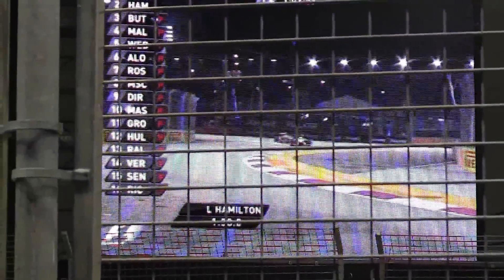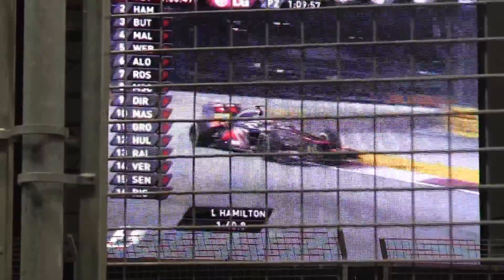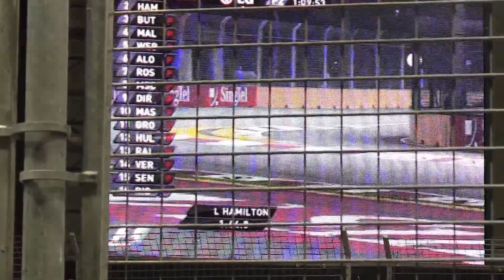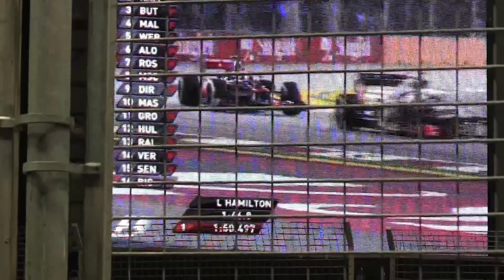2012 F1 at Singapore GP FP2